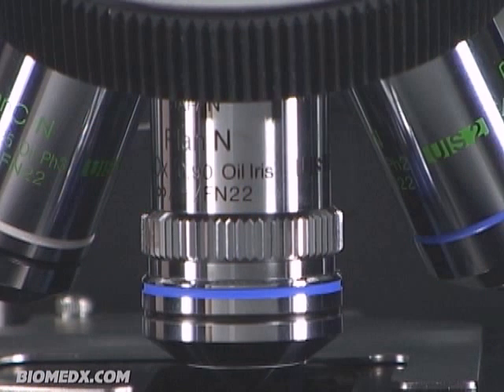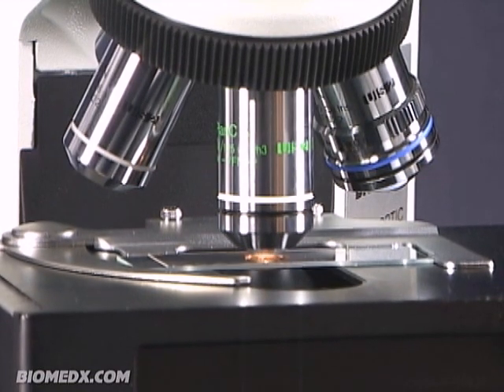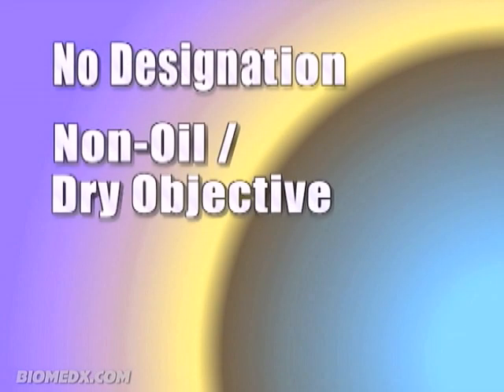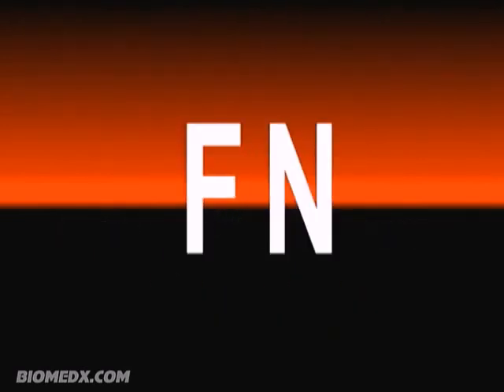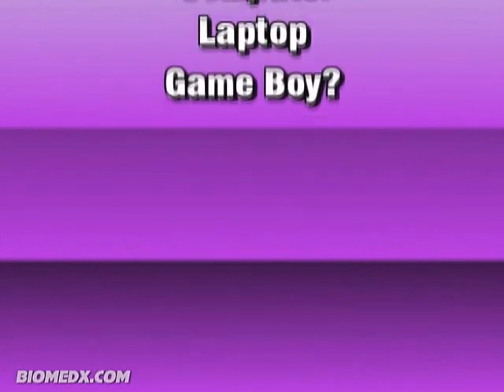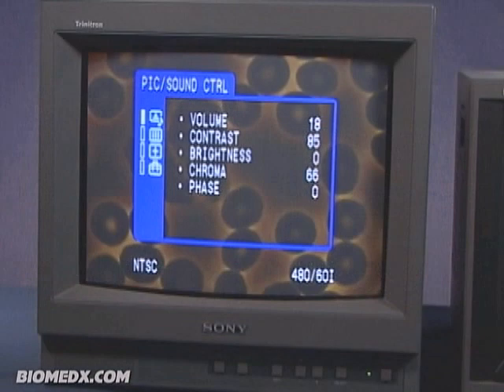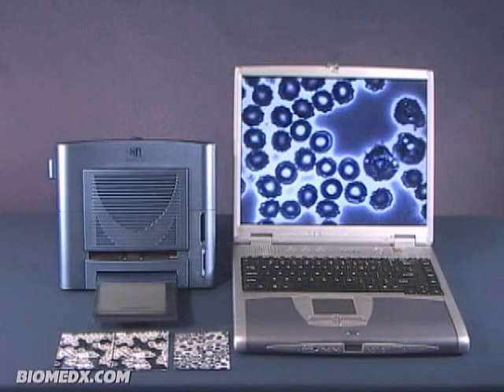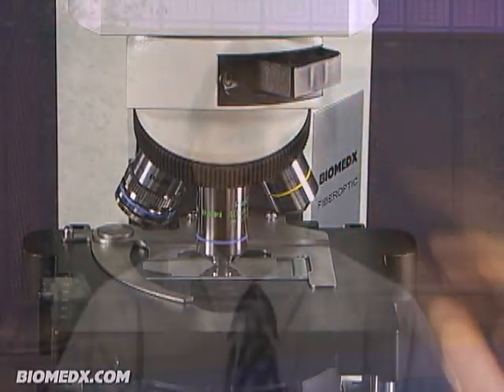Microscopes Pt. 3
Parts & operation of darkfield & phase contrast microscopes.